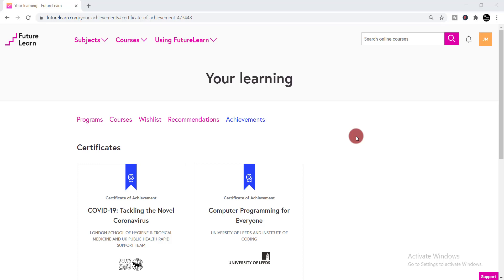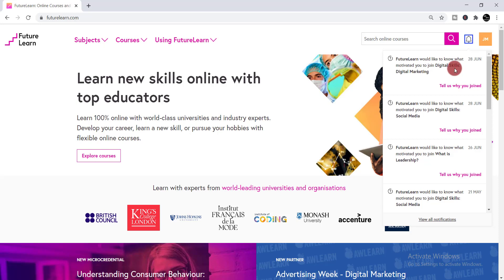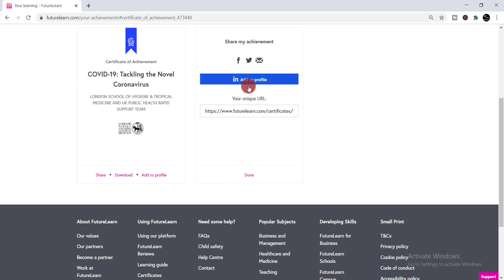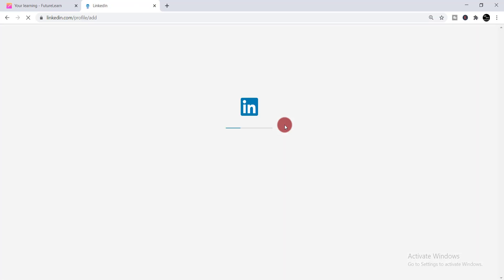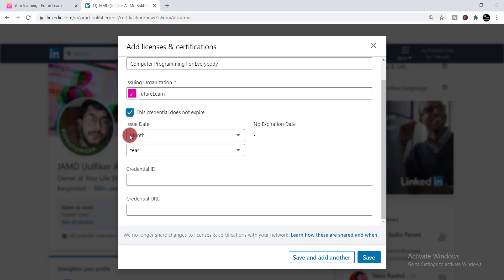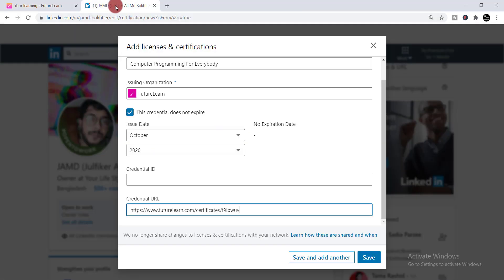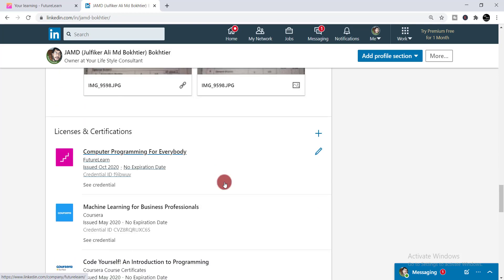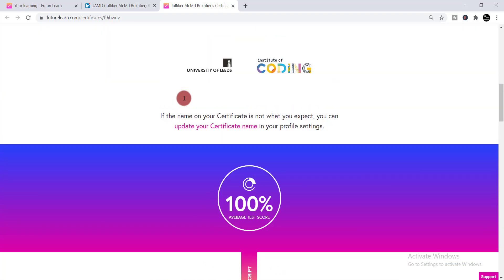How To Add FutureLearn Certificate To LinkedIn Profile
LinkedIn is a social media platform geared to professionals. It enables you to network and to build your professional portfolio, but you can also go out into the world and look for a new job. ... It is also used by employers and recruiters who are looking for job candidatesHow to add Coursera Certificates to linkedIn Profile.

To add your digital certificate to LinkedIn:

log into LinkedIn
log into FutureLearn
on FutureLearn, click on your profile picture in the top right hand corner and select Your Learning (If you haven't uploaded a profile picture, your default profile picture will be your initials in a coloured box)

select Achievements
click on the pink 'Share' link below the relevant certificate
click on the blue LinkedIn 'Add to profile' box
you should then see a blue box at the top of the screen prompting you to add the certificate
select 'Save' and it should be added to your LinkedIn profile